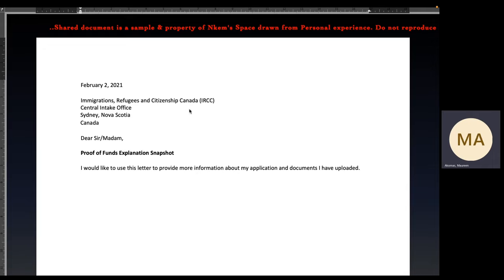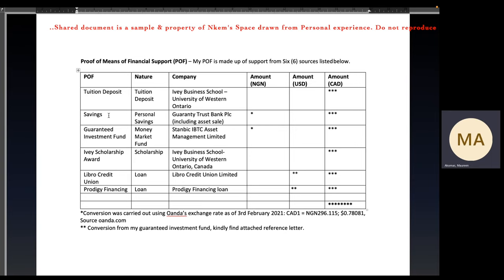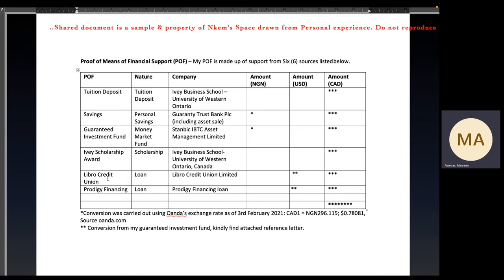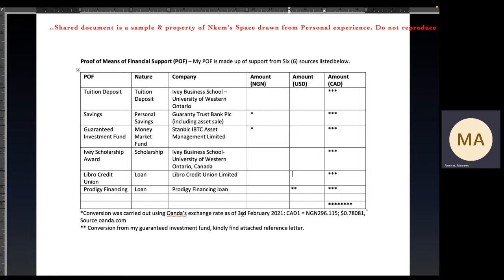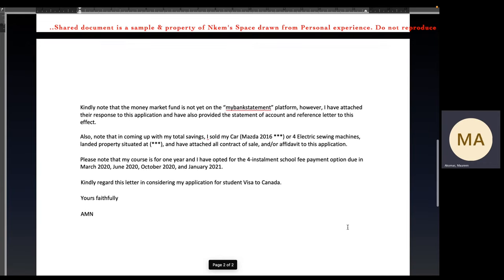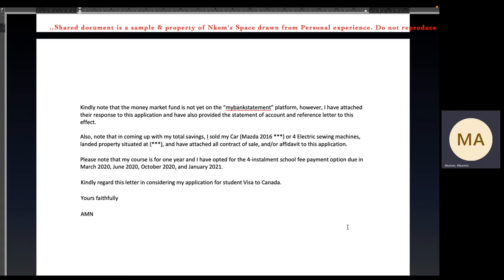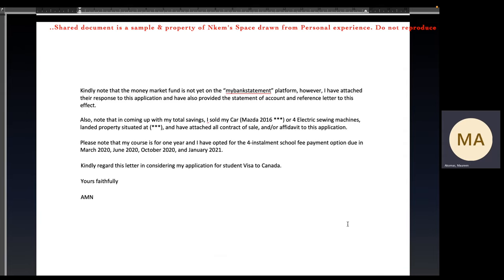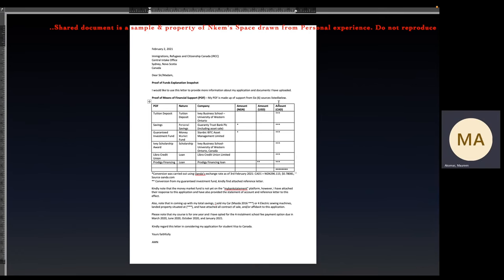How to Show PROOF of FUNDS for CANADA VISA + FINANCIAL SUPPORT Sample Included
In this video, we will share the easiest tips on how to show Proof of Funds for Canada Immigration for Beginners in 2023.
Thank you for joining my space and I hope you enjoy it!

Top Videos:
.and more

ALL U NEED to Know Proof of Funds for Canadian Immigration.